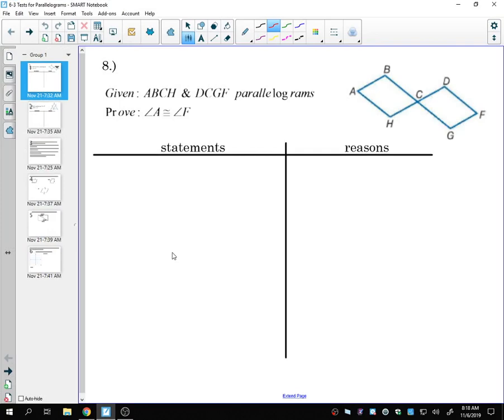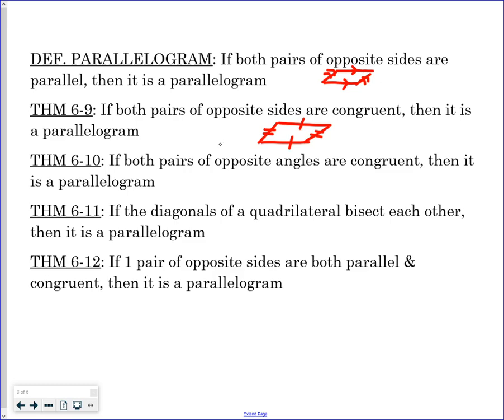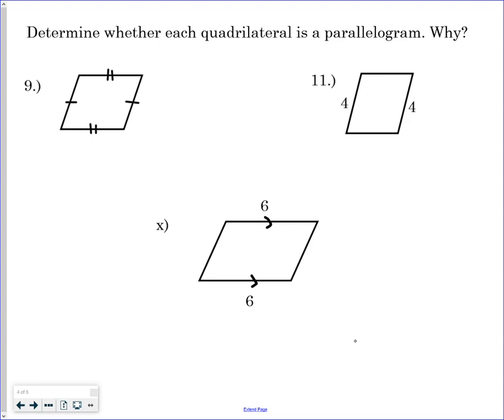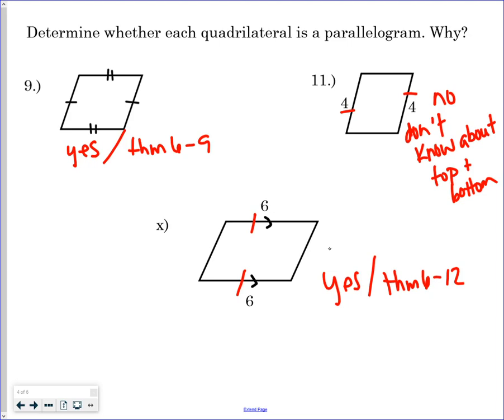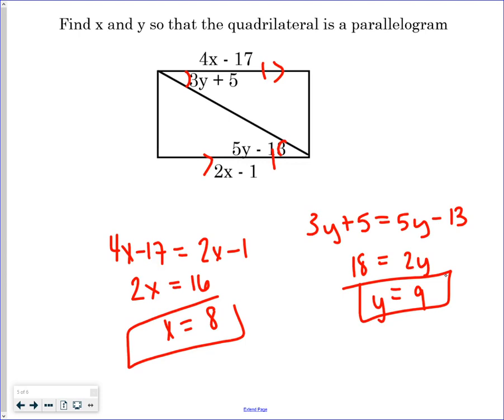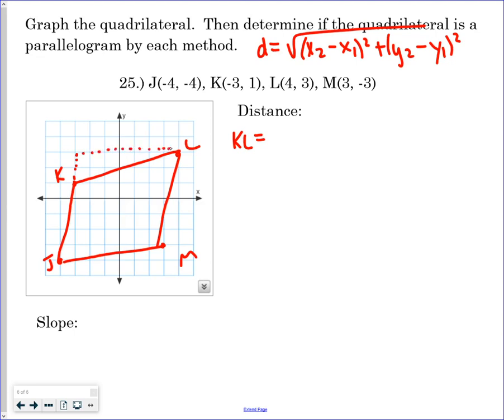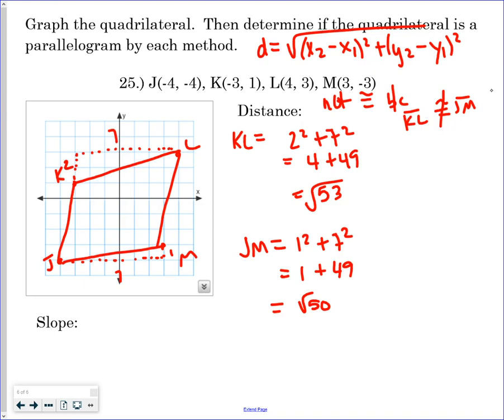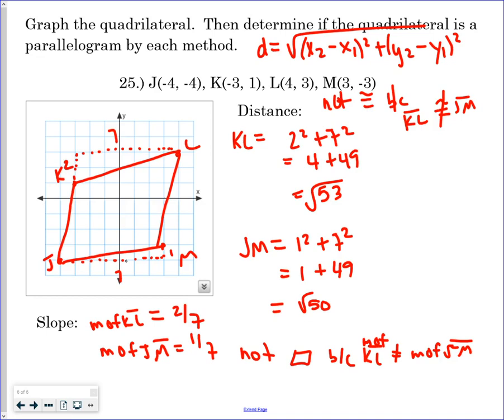6 3 Tests for Parallelograms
6 3 Tests for Parallelograms